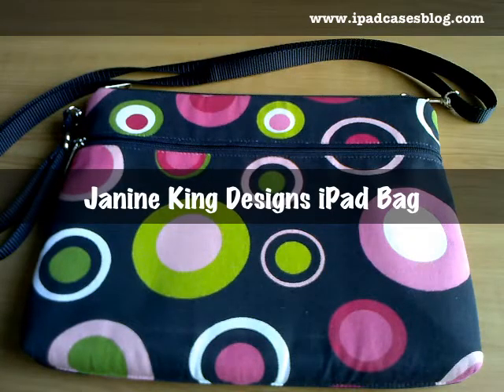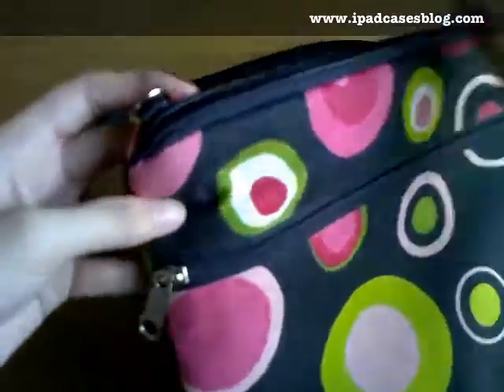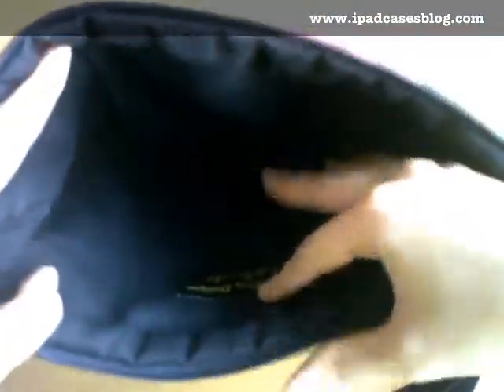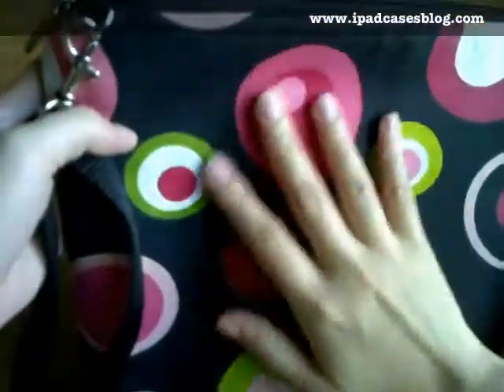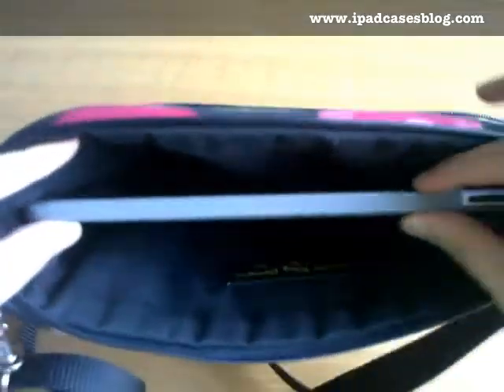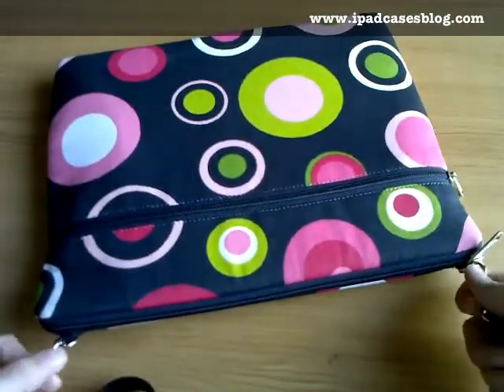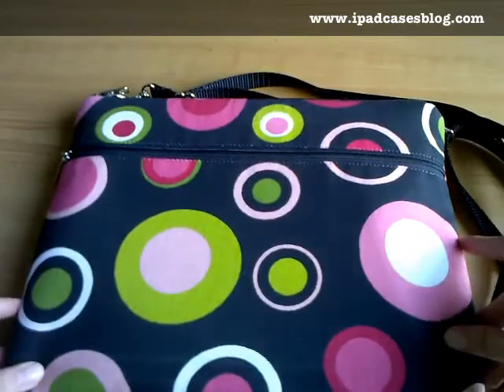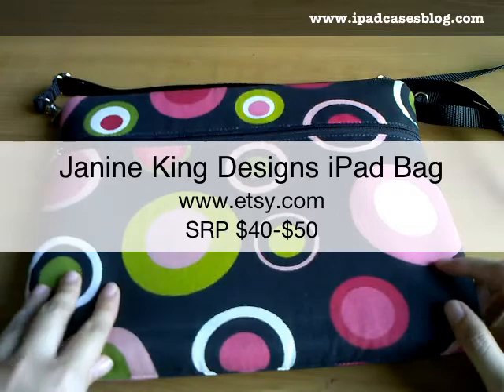Janine King Designs iPad Bag Review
Thanks to Janine King for giving us a sample to review!